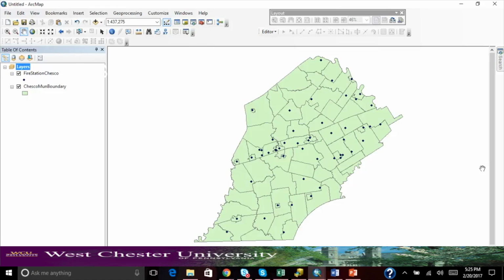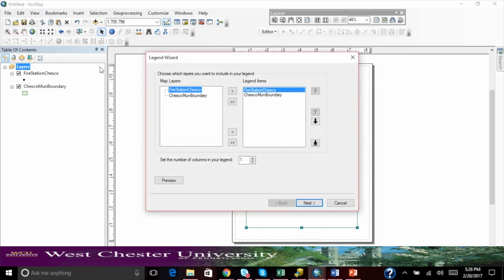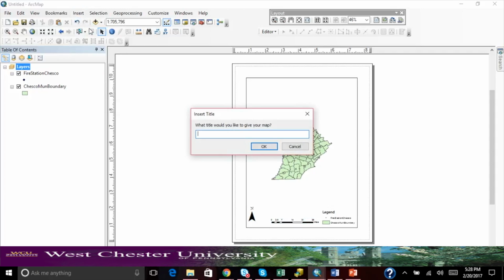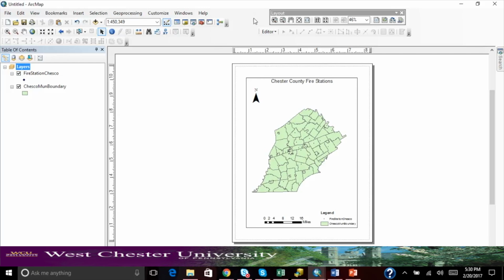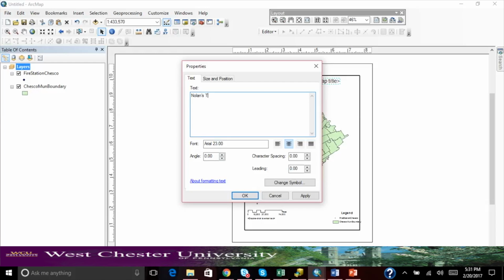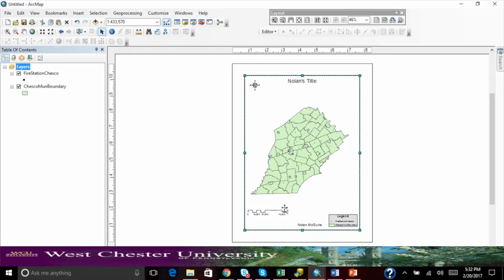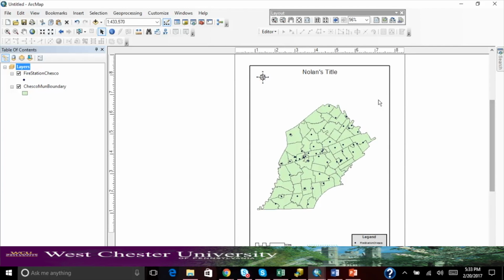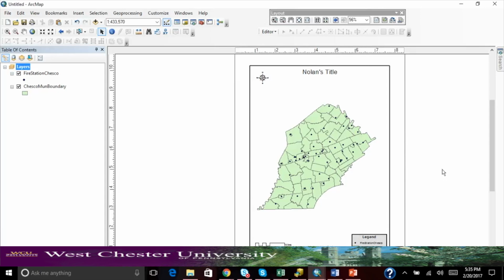GIS: Make a map in ArcGis